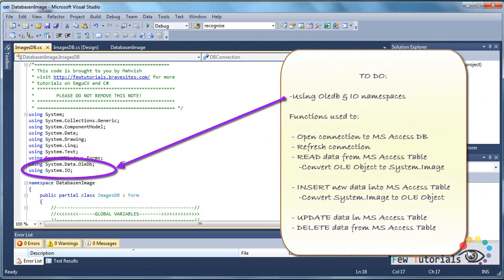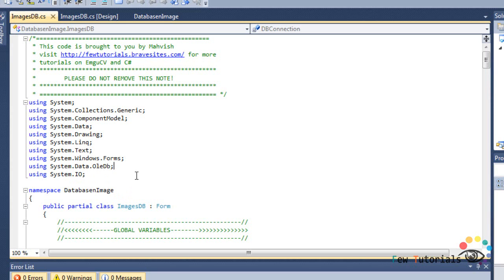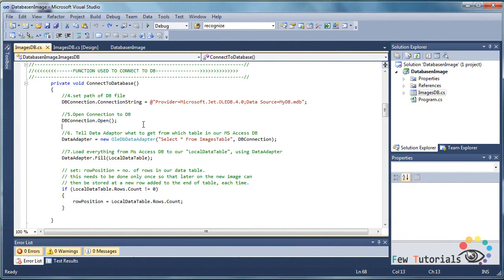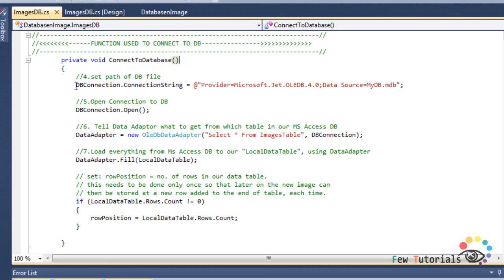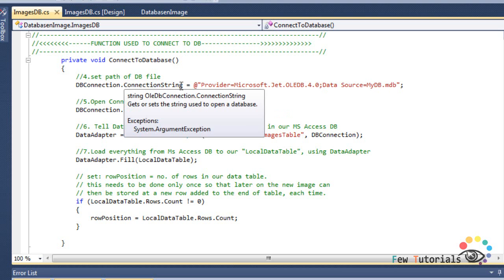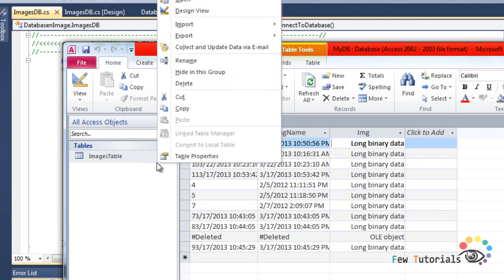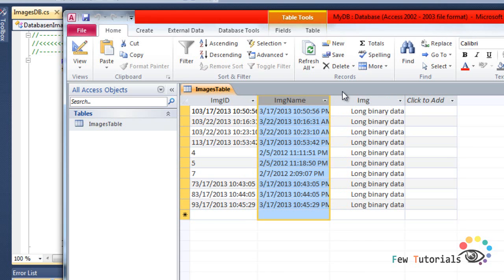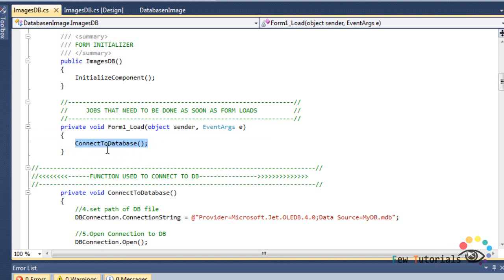How to Read/write data from/to MS Access Database using C# winform (4_7)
In this video:
Open connection to MS Access Database file using OLEDB connection in C# winform
Solution file @